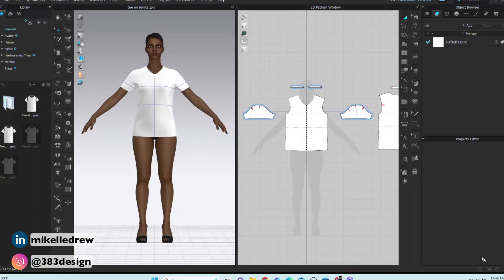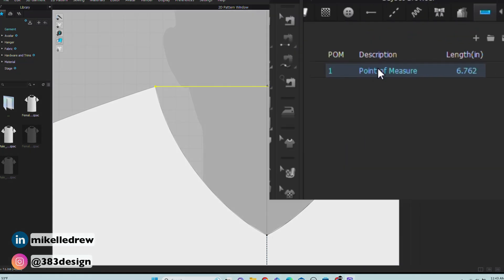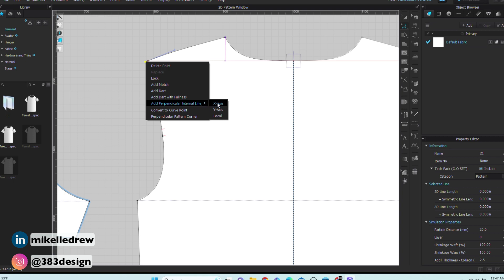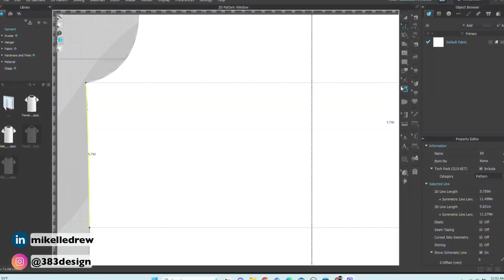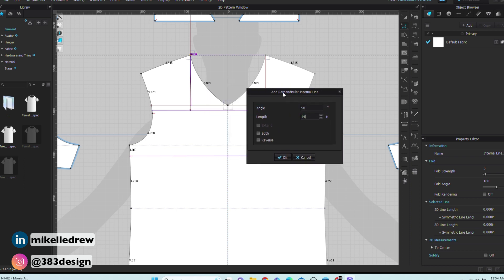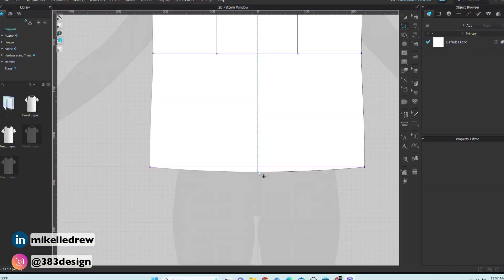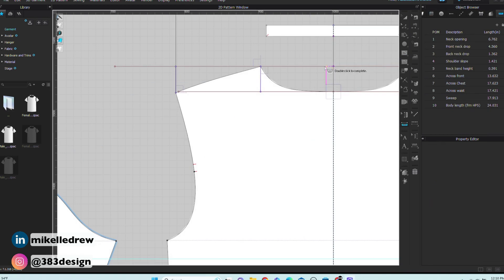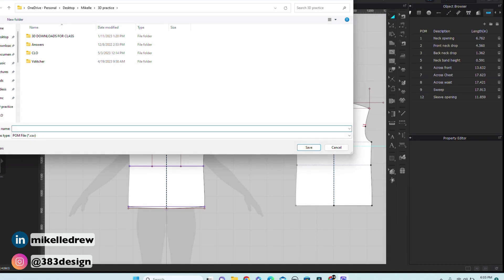Creating POMs with CLO3D: A Step-By-Step Guide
The spec sheet in a tech pack is a pretty important page. And one that many designers struggle with. It's important to get the measurements right in the tech pack to ensure an accurate sample. In CLO3d, there's a POM tool that can help you get accurate measurements to go on the spec sheet in your tech pack.